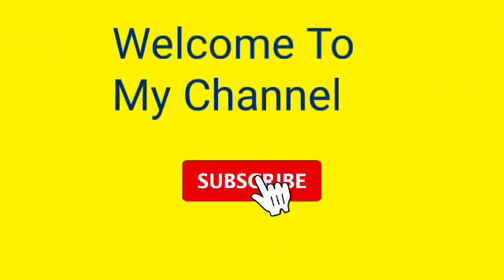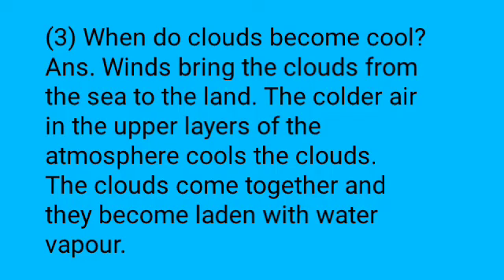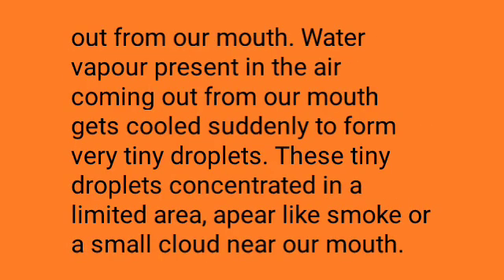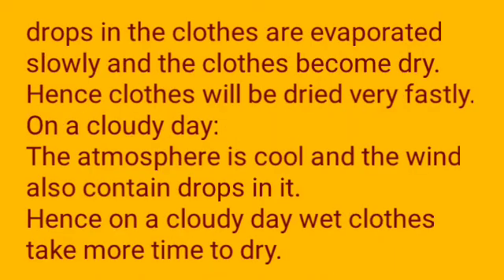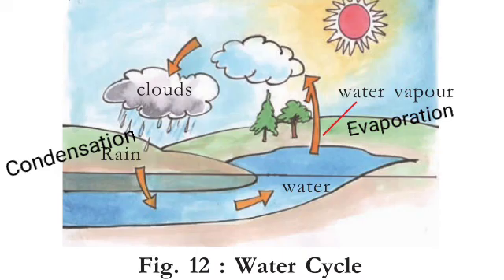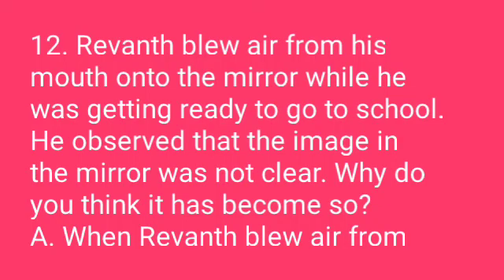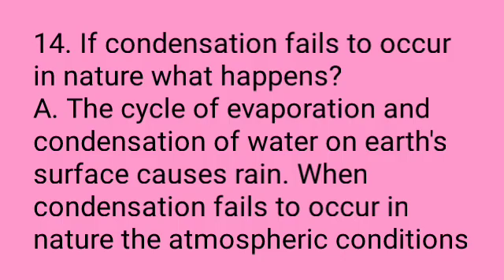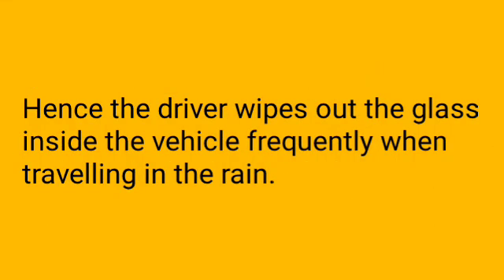6th class Science 3rd lesson "Rain:Where does it come from?" Question-Answers TS Board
6th class Science 3rd lesson "Rain:Where does it come from?" Question-Answers TS Board